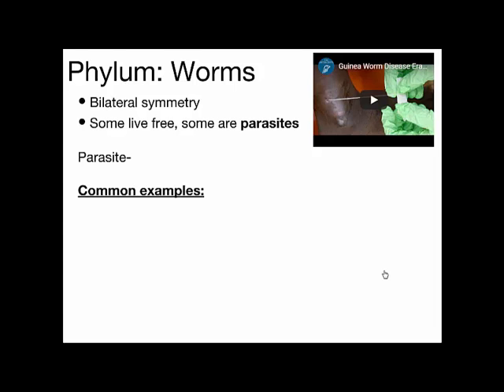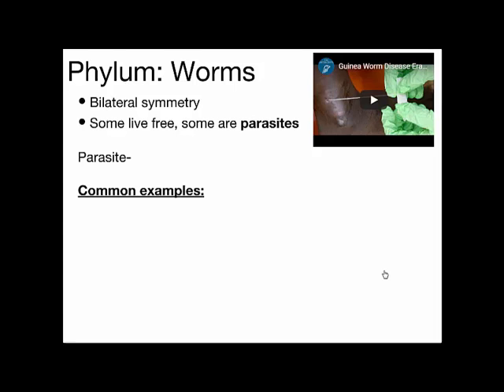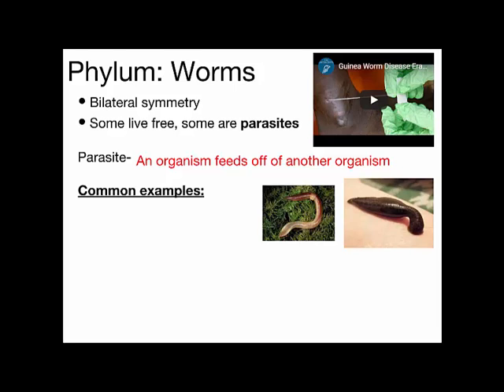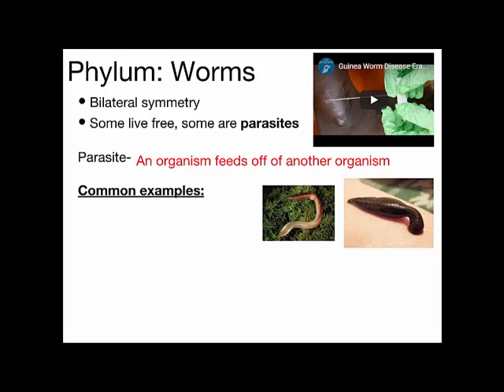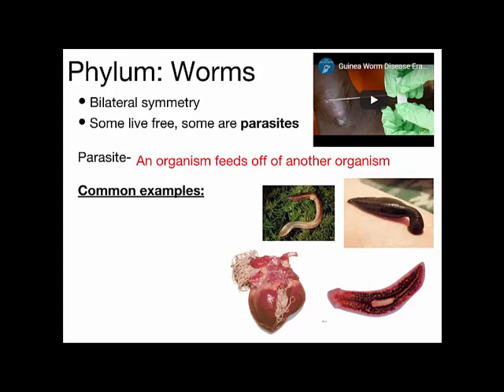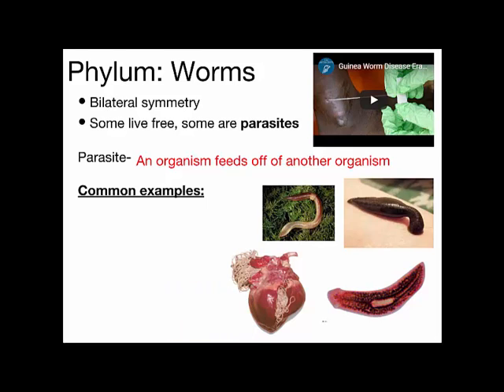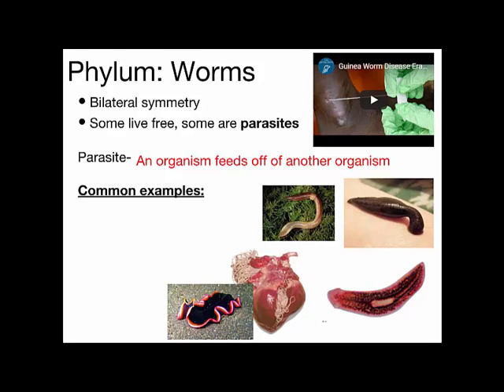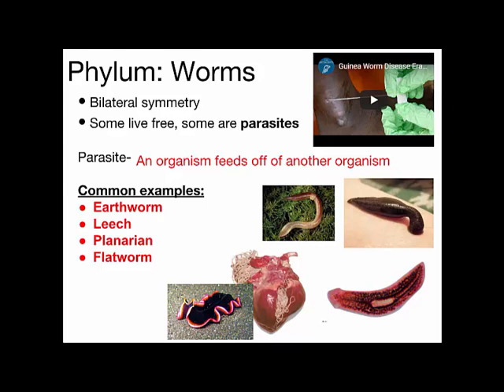SCI7/8 - Invertebrate Animals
In this video we discuss worms and mollusks